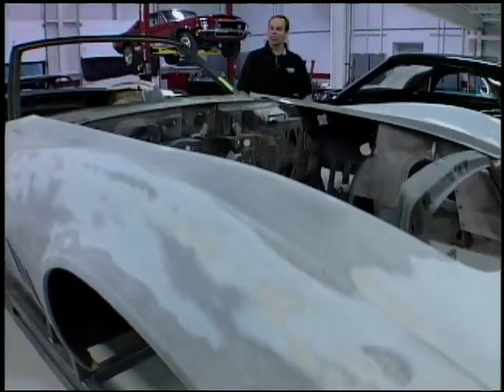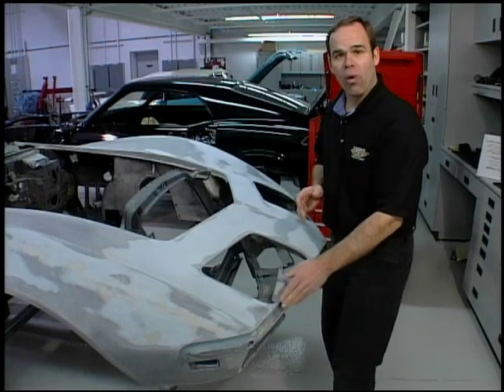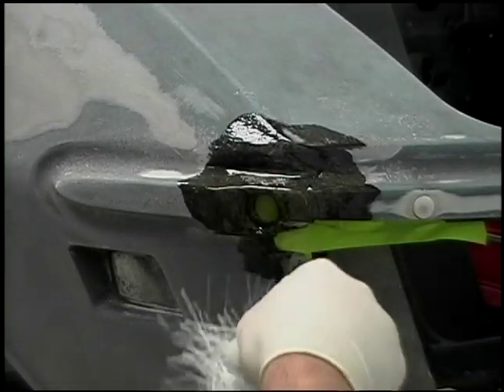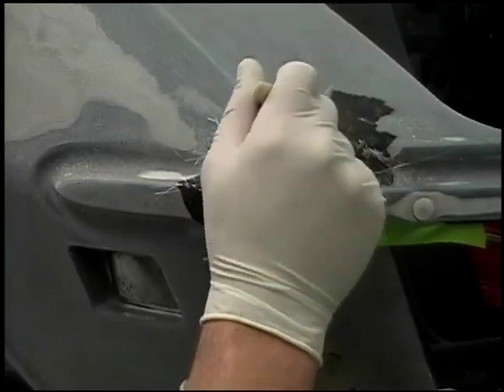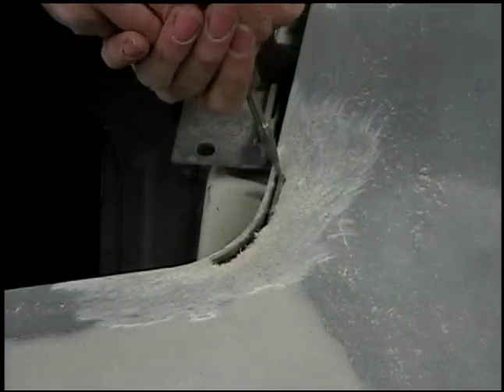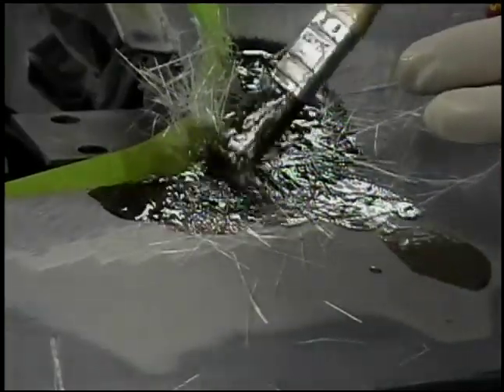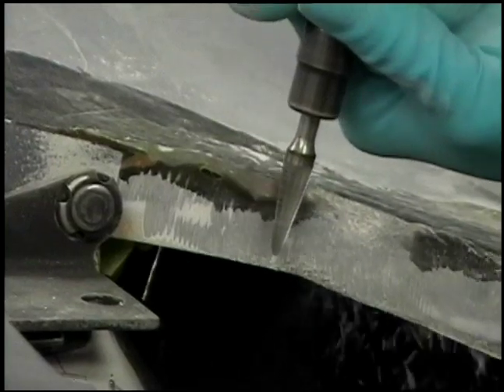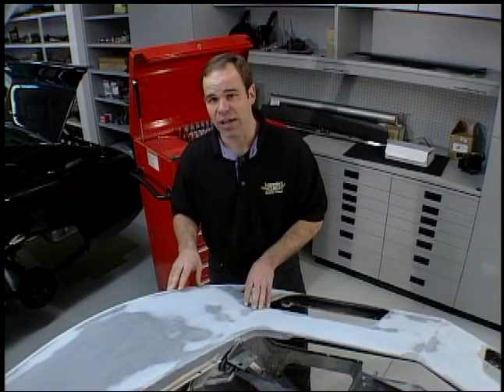1969 Corvette L88 Resto Project 4/13 Legendary Motorcar DCG TV series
1969 Corvette L88 Resto Project: Fiberglass repair 4/13 video segment from Legendary Motorcar's Dream Car Garage TV series: Vintage Dream Cars.

Legendary Motorcar Company has the following services available: ground-up and partial restorations, complete paint facilities, mechanical services, full race car prep and fabrication, complete hot rod/pro-touring builds, door to door shipping and more. for more information.